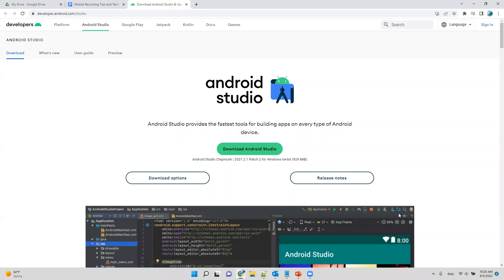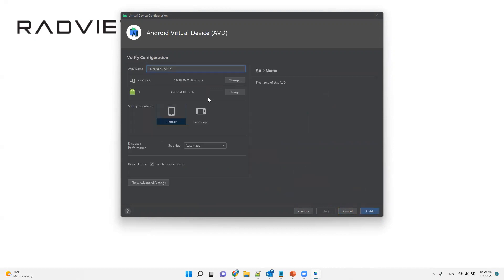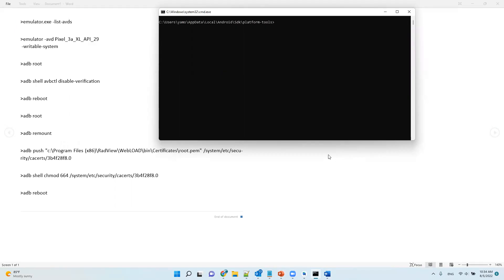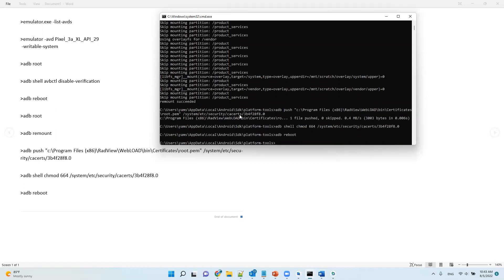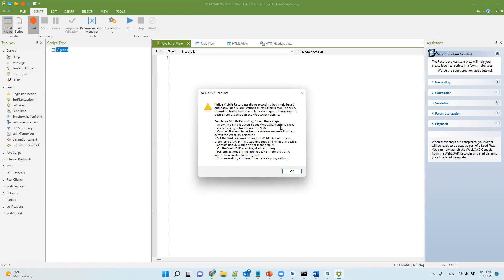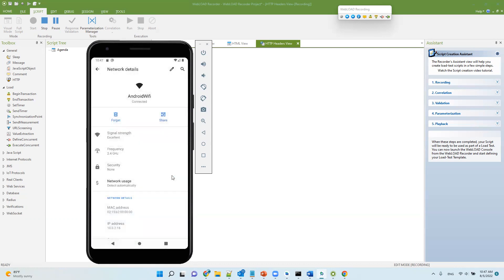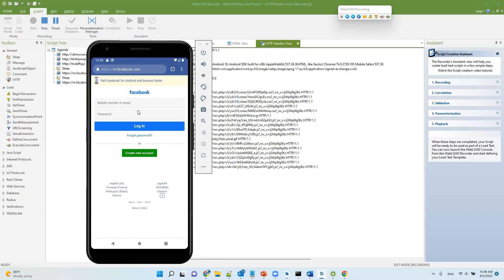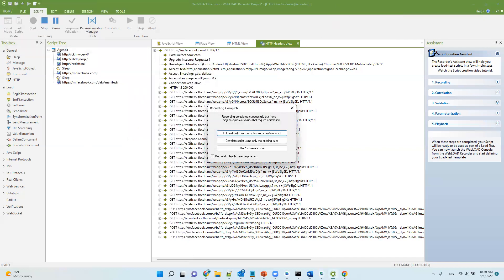Recording WebLOAD Script using Android mobile device emulator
For RadView WebLOAD load-testing tool recording - see how to record a scenario from an Android device emulator.